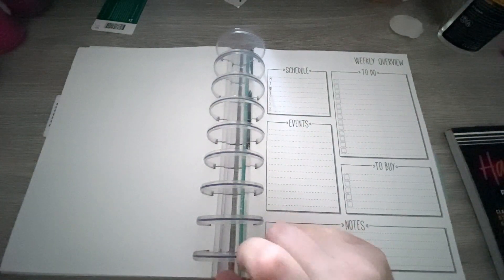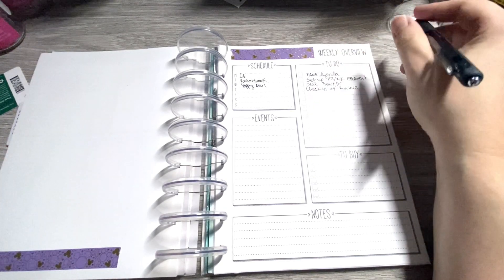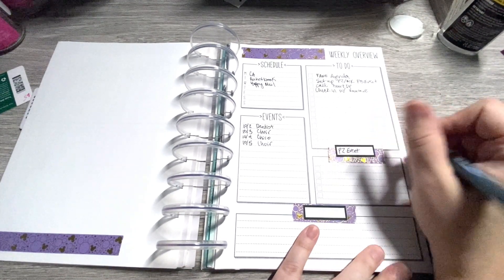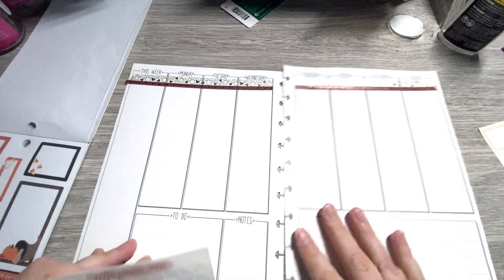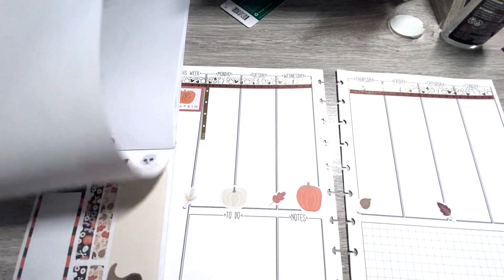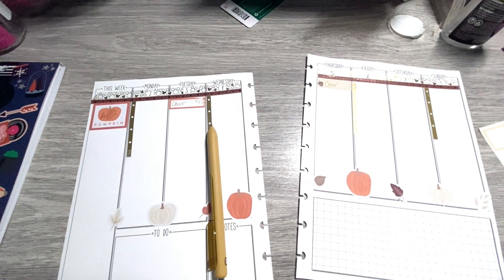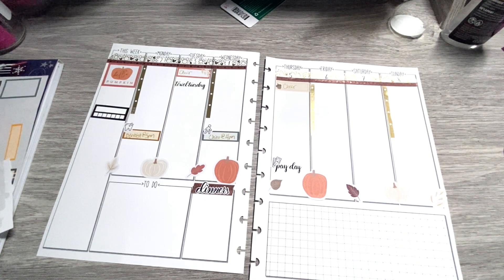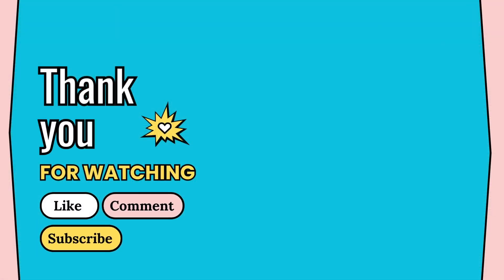Plan With Me: Catch All:Oct 2: And now more washi!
In this week's plan with me, We got some pumpkins and xomamaplans washi!